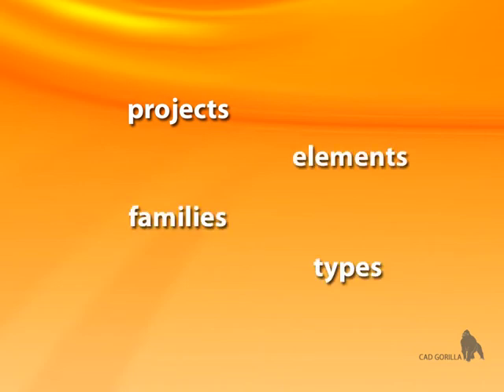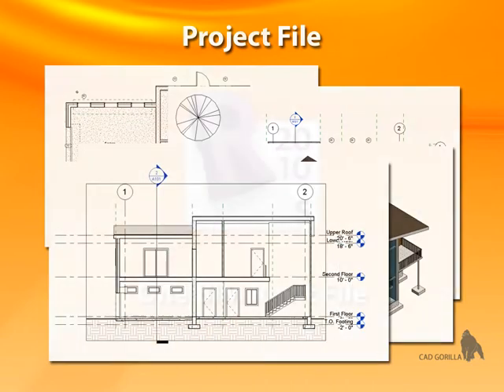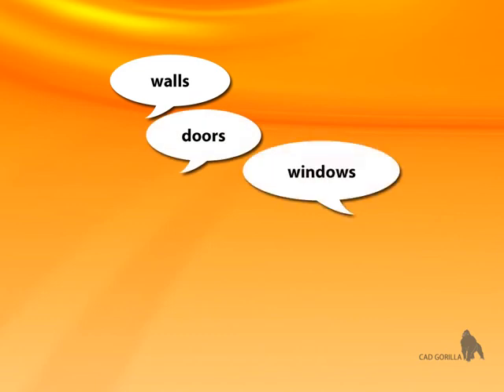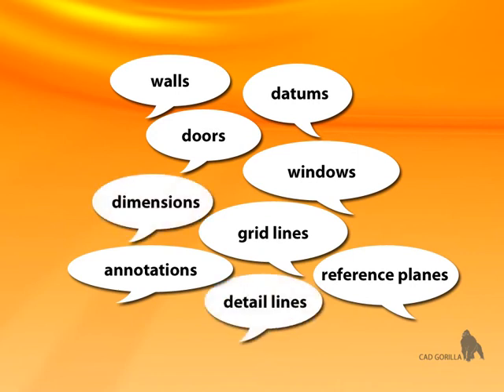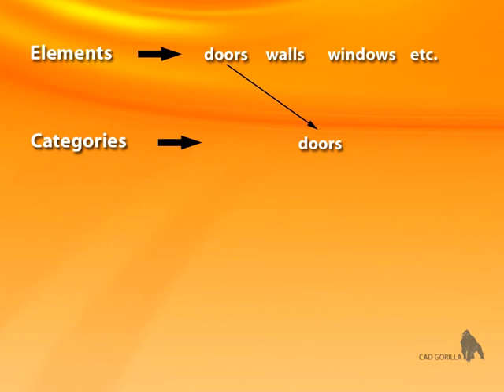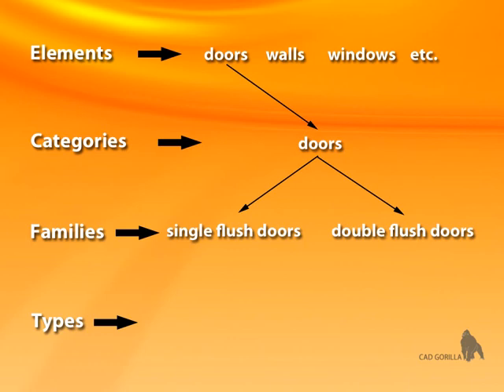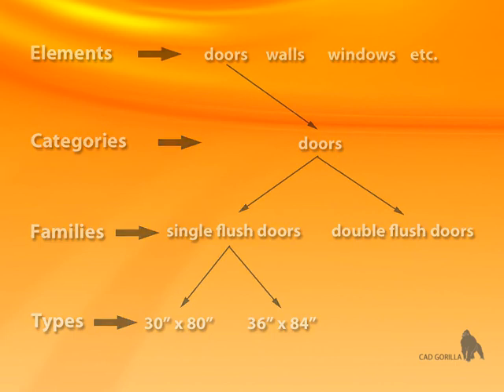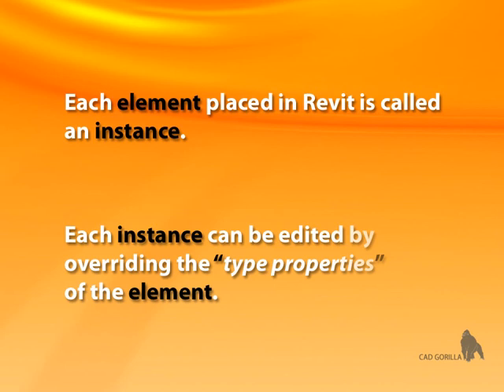01 Introduction to Revit 03 Terminology